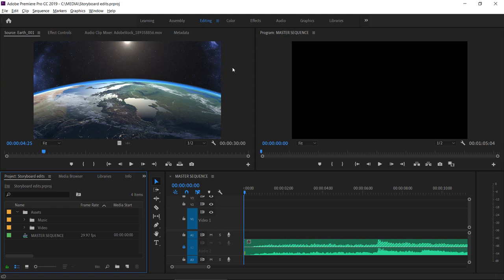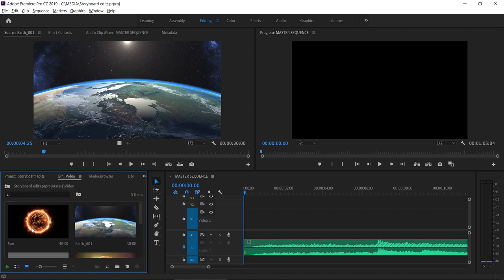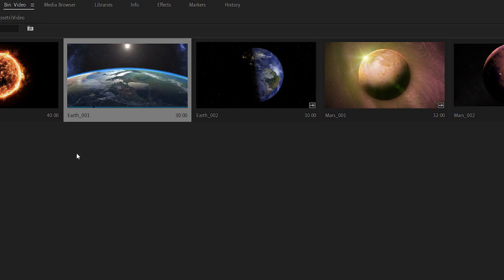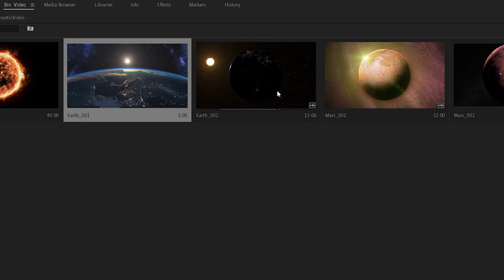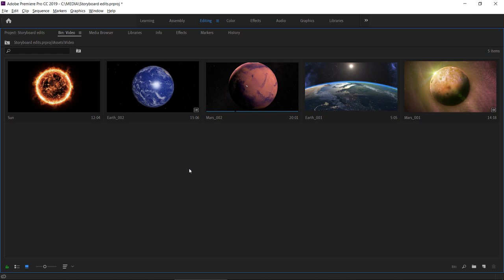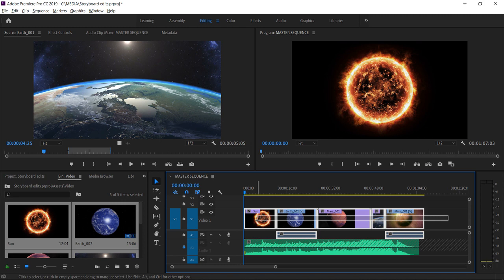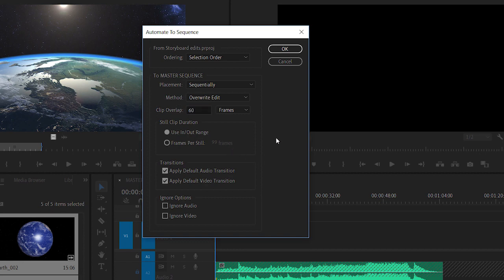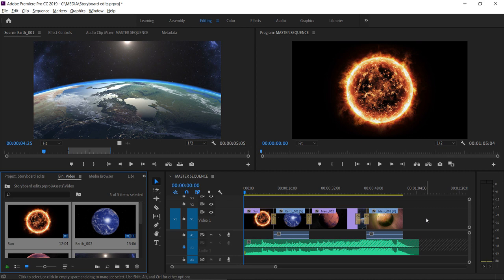Adobe Premiere Pro tutorial | Automate to sequence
Pre-select parts of clips in the Project panel and use Automate To Sequence to speed up sequence creation.

What you learned: In the Project panel, preview clips and make partial clip selections, then use Automate To Sequence

Maximize the project panel

Double-click the name of the Project panel to maximize the panel group.
Switch to Icon view

Click the Icon view button to set the Project panel to Icon view.
Change the size of clip icons

Drag the Project panel Zoom slider to set the icon size for clips. The icons will be used to play video, so make them large enough to see the clip contents.
Review clip contents and add In and Out points

Single click a clip to select it and reveal its timeline and playhead.
While a clip is selected, use the J, K, and L keys to play the contents.
Hover the pointer over a clip without selecting it to quickly preview visuals.
Press I to mark an In point or O to mark an Out point for a clip at the currently displayed frame to define a partial selection.
Set clip order in the Project panel

In the Project panel, drag clips into the order you would like to add them to a sequence, from left to right, top to bottom.

Select the clips in the Project panel

The order clips are selected in the Project panel is the order they will be added to a sequence:

To select all the clips in the order they are already organized, press Command+A (macOS) or Ctrl+A (Windows).
Drag a rectangle (marquee selection) across a range of clips to select them.
Select one clip, then hold Shift while selecting another clip to make a list selection.
While holding Command (macOS) or Ctrl (Windows), click to select or deselect multiple clips in the order you would like them to be added to the sequence.
Edit the clips into a sequence

You can drag the selected clips into an existing sequence.
Automate to Sequence

For more nuanced editing options, select clips in the Project panel in the order you would like to add them to a sequence, and click Automate To Sequence.

Choose sequential placement or to add clips at the location of unnumbered markers (if you have added them to the sequence).
Specify a clip overlap for transition effects.
Select an option to automatically add video or audio transitions.
Click OK to edit the clips into the current sequence.

Tip: The clip that is selected first in a group of selected clips is used to define the settings for the new sequence. If you’re working with mixed format clips, create the sequence, check the settings, and then add the other clips rather than risking choosing the wrong clip first.